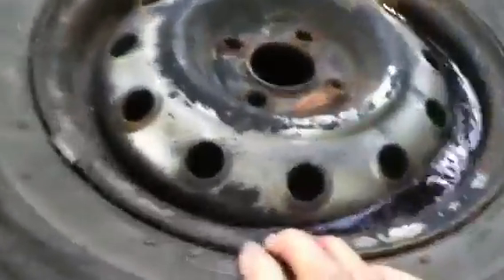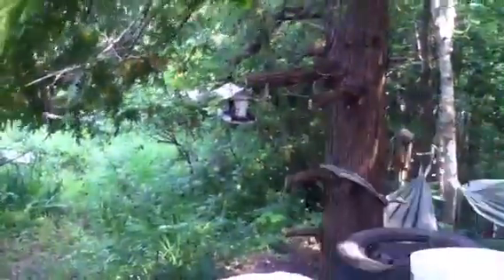Garden Tour 3 : Corner Cedar ASMR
A bench circles a great cedar tree.  Three hammocks and chimes create a quiet spot to visit and relax. ASMR